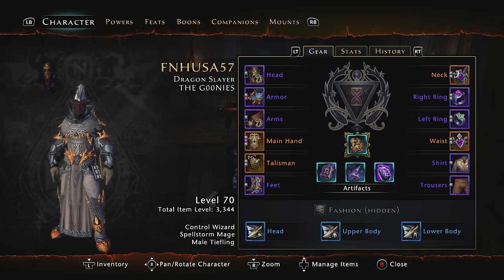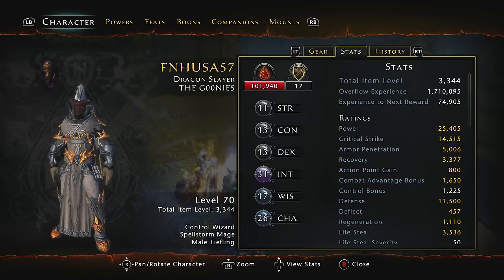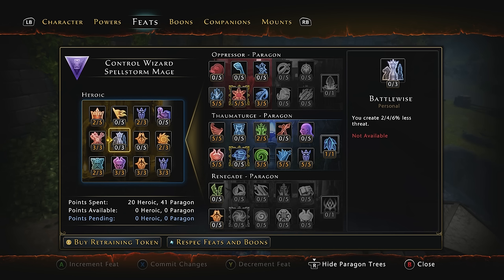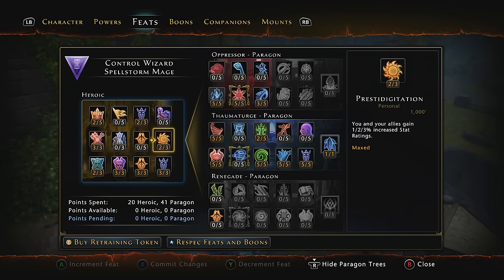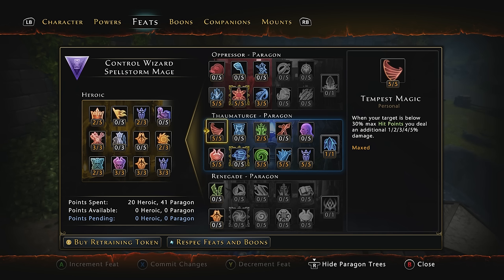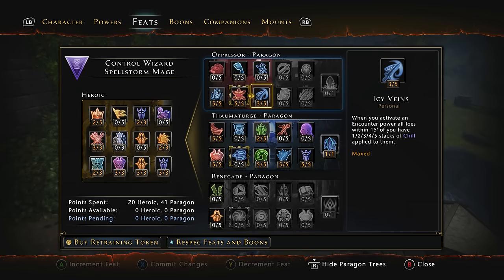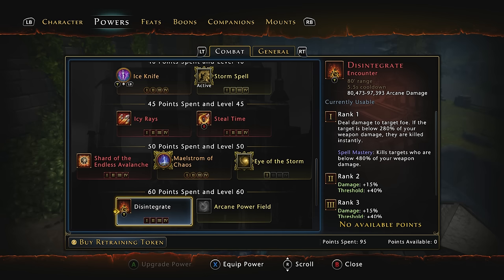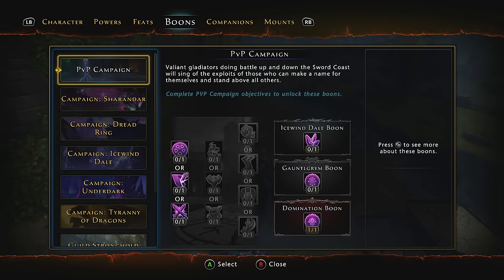Neverwinter: Control Wizard Pure DPS build Level 70 (MOD 9)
In this video I will show you my complete build for the Control Wizard. This build is for a PURE DPS role. I recommend that you are over 3k item level before you try to use this build as you need to have some good gear. With that said in the video I will go over your race, starting role, stats, gear, feats, powers, mounts and companions. With this build I believe that you can be the best DPS control Wizard. This is in Neverwinter on the Xbox one, but the build will work on PC and PS4. Till next time ice out.